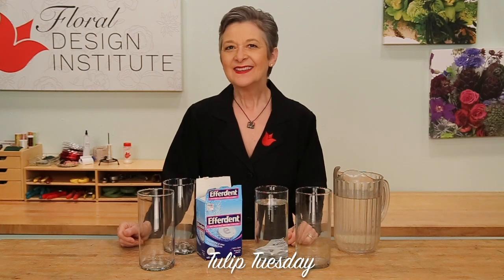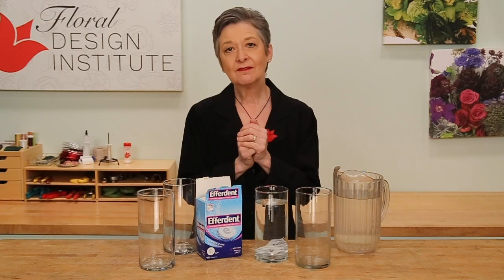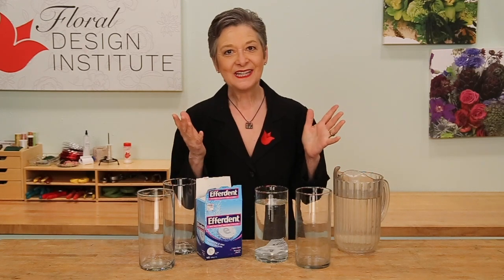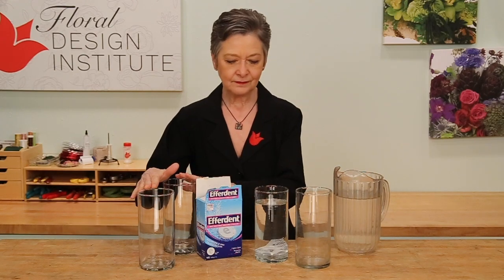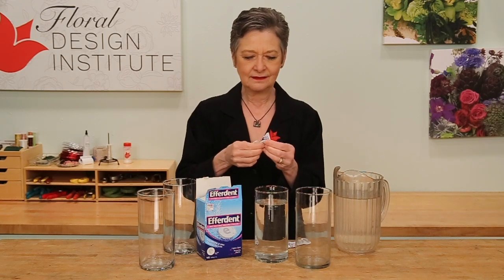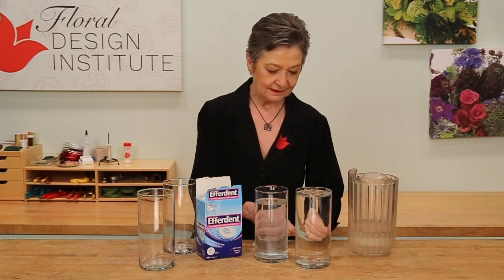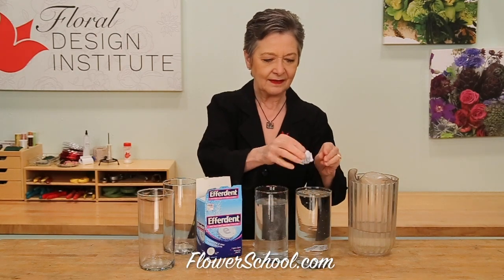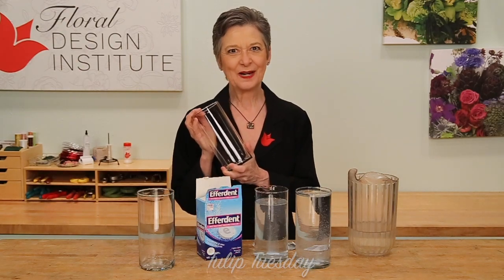Cleaning Vases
Clear glass vases are the standard floral containers for professional floral designers.  However, they can become dirty and stained even after a single usage.  In this Tulip Tuesday designer’s tip, Leanne shares a very simple way to make glass vases sparkling clear and beautiful.  Enjoy!